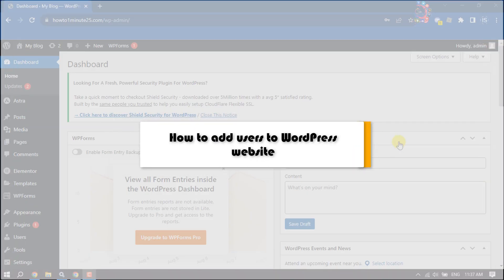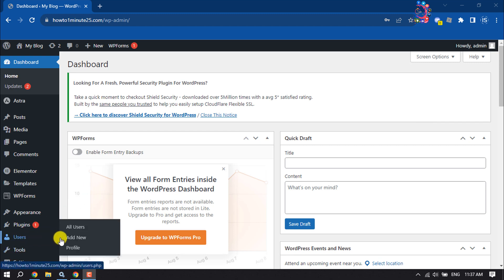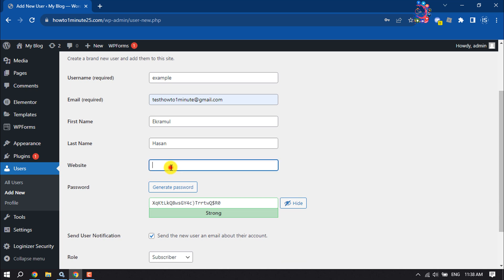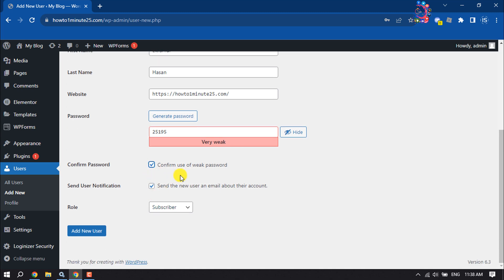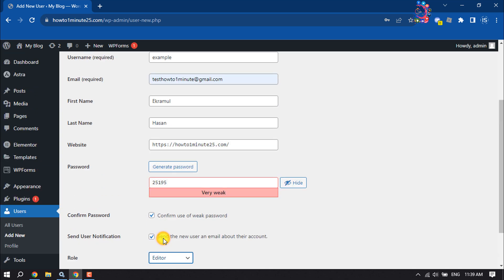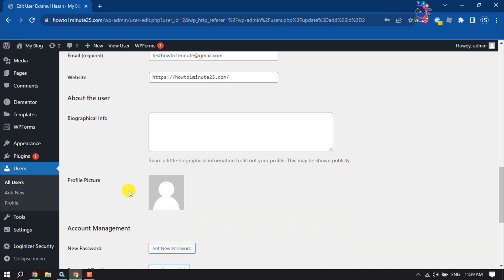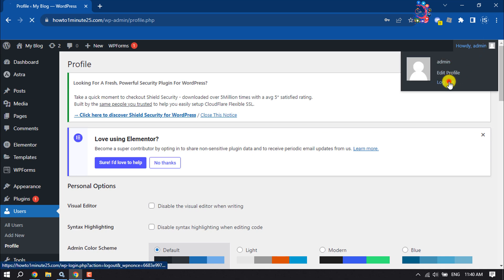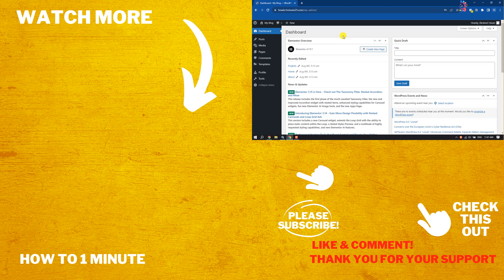How to Add New Users To Your WordPress 2026 | WordPress User Roles and Permission Management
Want to give someone else access to your WordPress admin area? Learn how to add new users and authors to your WordPress blog in this beginner's guide.